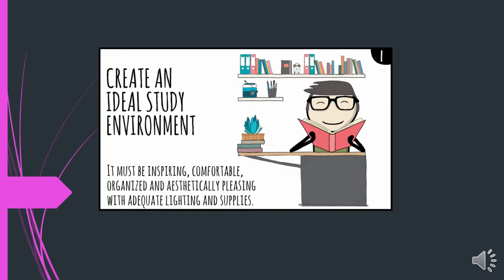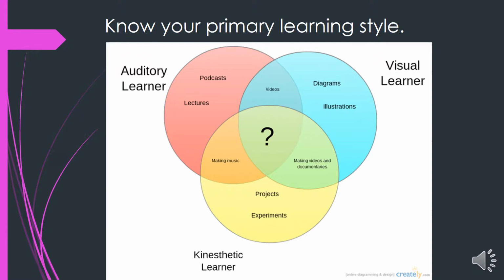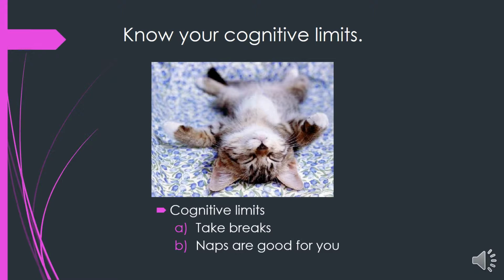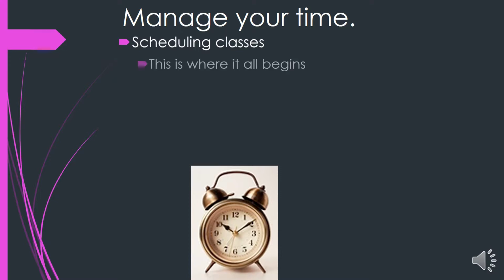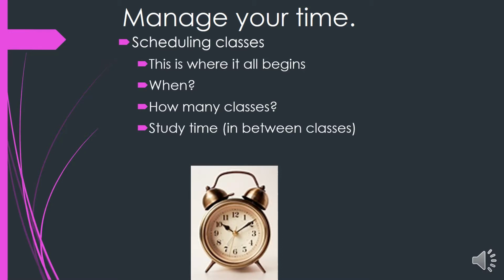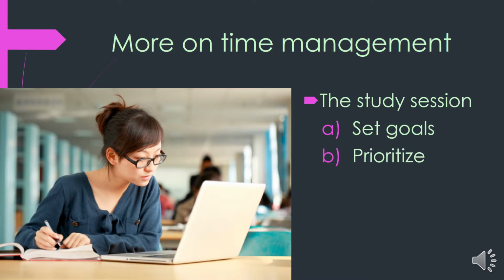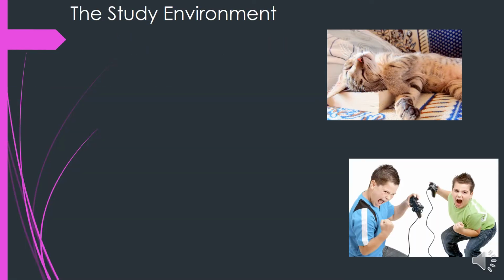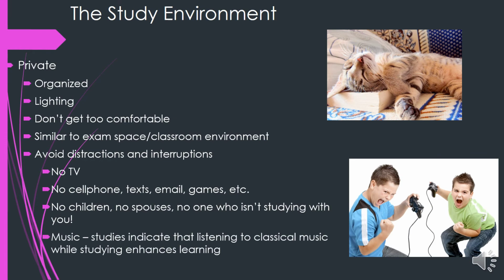Student Success Module: StudyEnvironment video